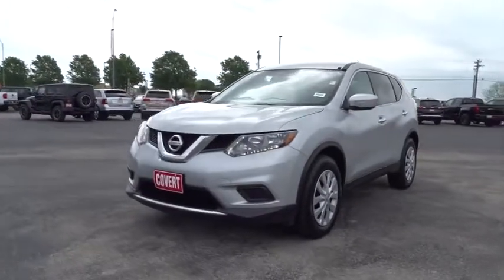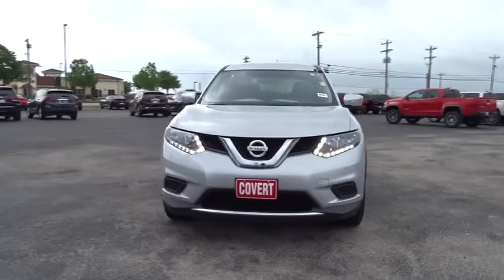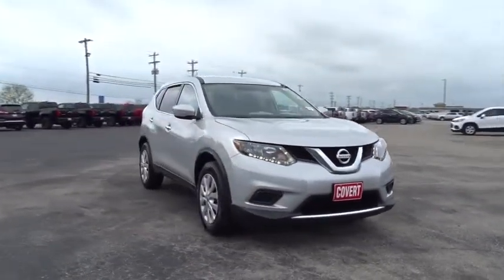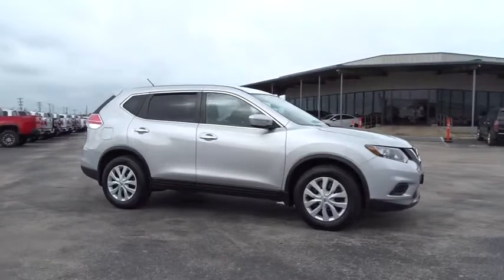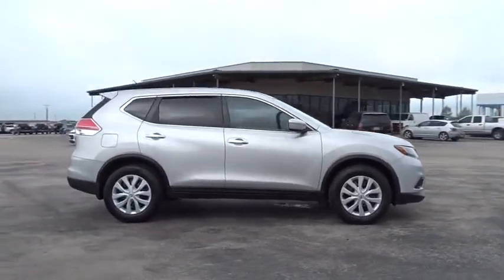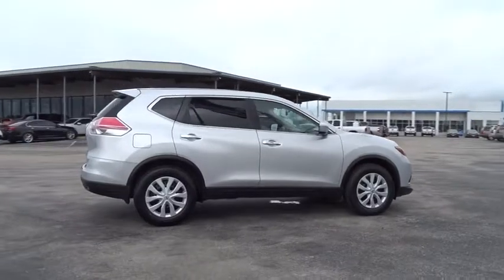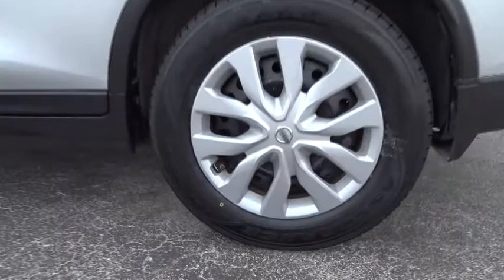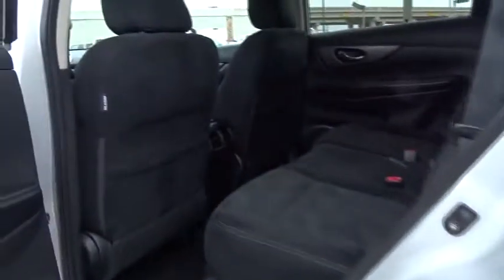2015 Nissan Rogue Austin, San Antonio, Bastrop, Killeen, College Station, TX 381678A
Brilliant Silver Used 2015 Nissan Rogue available in Austin, Texas at Covert Chevrolet Buick GMC. Servicing the San Antonio, Bastrop, Killeen, College Station, TX area.

702 State Hwy 71 West

Look at this 2015 Nissan Rogue S. Its Variable transmission and Regular Unleaded I-4 2.5 L/152 engine will keep you going. This Nissan Rogue has the following options: CHARCOAL, CLOTH SEAT TRIM, BRILLIANT SILVER, [X01] S FAMILY PACKAGE -inc: Run Flat Tires Deletes spare tire, 3rd Row Seating, Privacy Glass, [B93] CHROME REAR BUMPER PROTECTOR, and [B92] SPLASH GUARDS. See it for yourself at Covert Chevrolet Buick GMC, 702 Hwy 71 West, Bastrop, TX 78602.